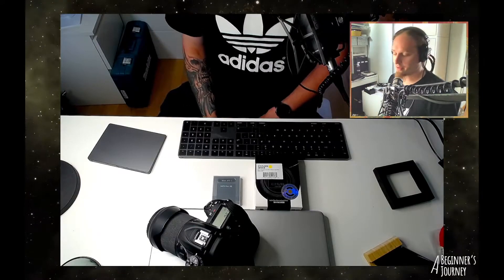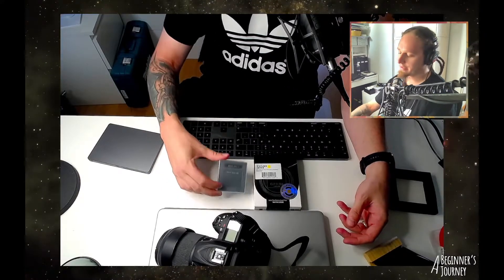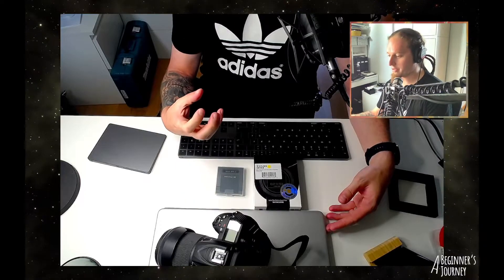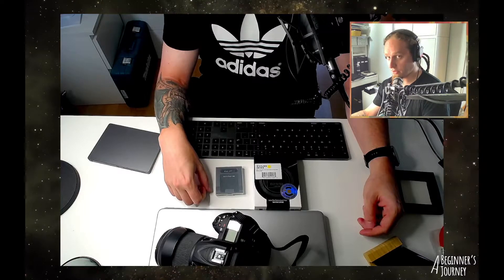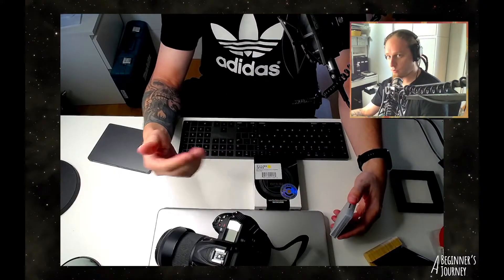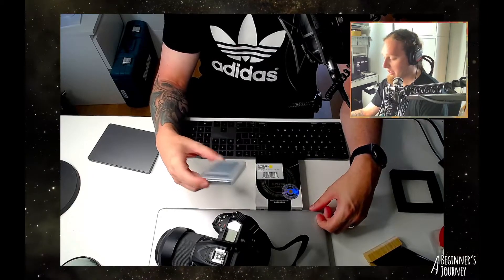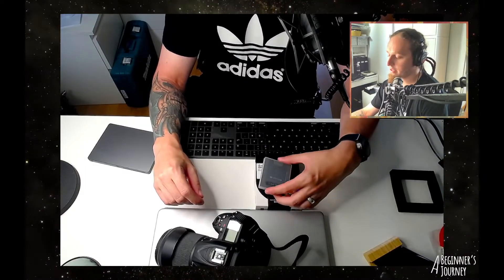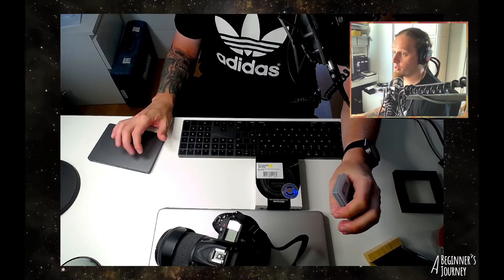How I Broke My STC Astro Duo-Narrowband Clip-In Filter For Nikon, And Why I Recommend STC Anyway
I'm a beginner, and I make beginner mistakes. Here's one quick story about how I broke my brand new STC Astro Duo-Narrowband Clip-In filter trying to get it into my Nikon D7200, and why I would highly recommend both STC and Cyclops Optics.

Here is a link to STC's Astro Duo-Narrowband Clip-In Filter for Nikon ASP-C

That filter is available in various clip in and screw-on types.